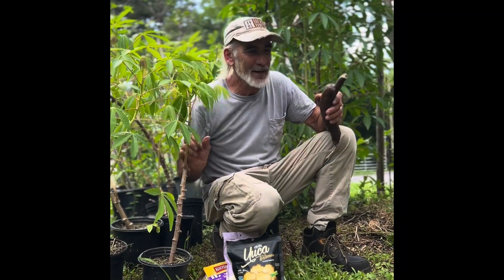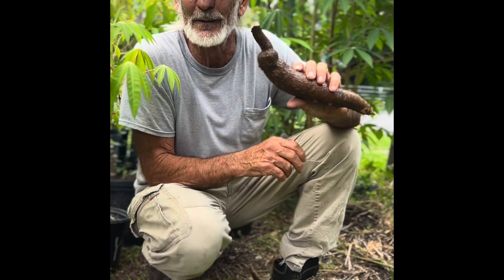Discover Cassava: The Superfood You Need to Know About! 🌿✨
In today's video, we're diving deep into the world of cassava, a versatile and nutritious superfood that's taking the culinary world by storm. 🌱

Don't miss out on the fun facts and fascinating history of this amazing plant!

📦 Want to grow your own cassava? Scan the QR code at the end of the video to purchase cassava plants and have them shipped straight to your door! 🌍🏡